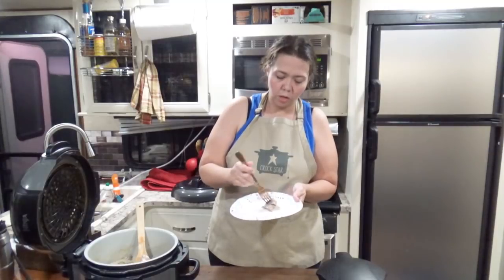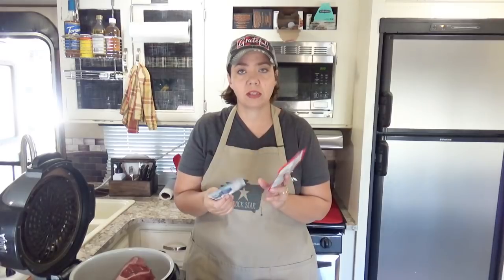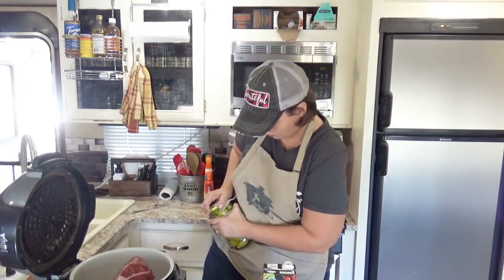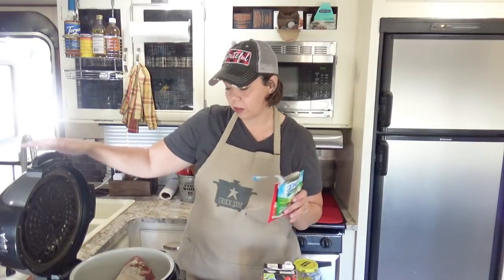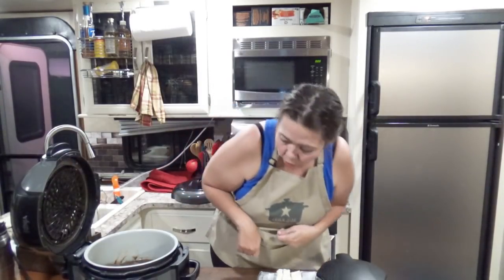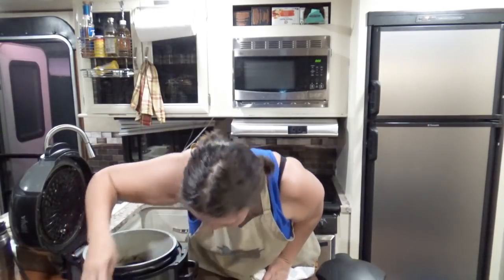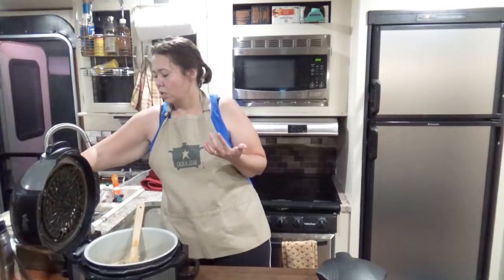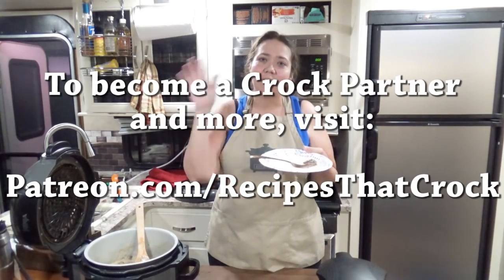Slow Cooking in Ninja Foodi // Crock Pot Creamy Mississippi Beef Roast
We are slow cooking in our Ninja Foodi for this week's Foodi Friday. Do you love Crock Pot Mississippi Beef as much as we do? Our Crock Pot Creamy Mississippi Beef is a creamy twist on everyone’s favorite pot roast. Added bonus? It is an amazing crock pot low carb recipe.

Amazon Music: